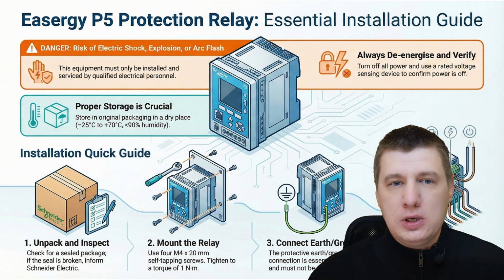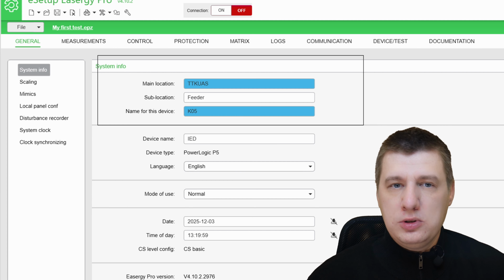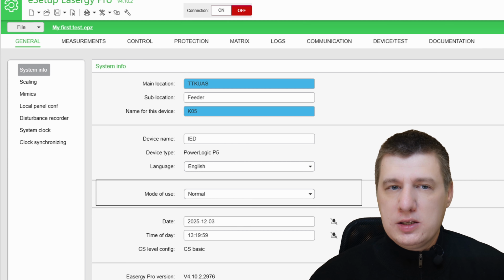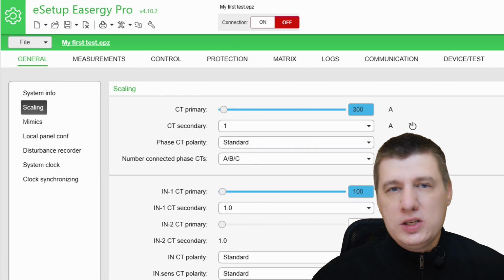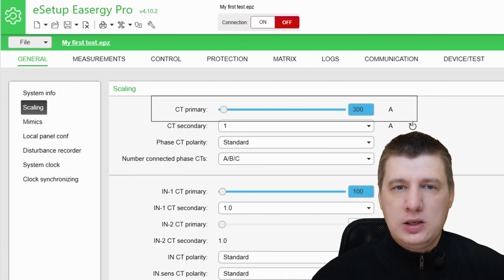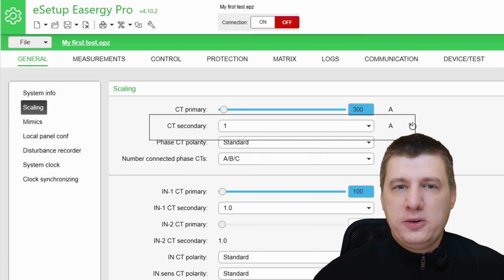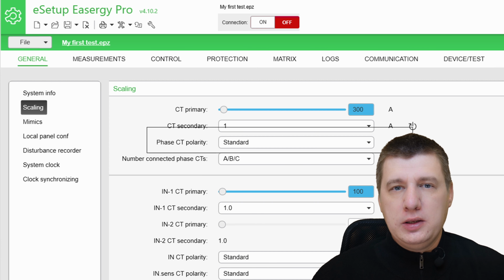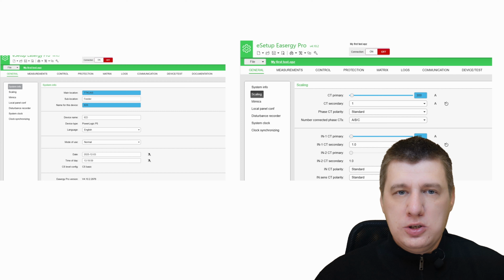P5: settings 1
This video series focuses on protection relay fundamentals using the Schneider Electric Easergy P5F30 relay. The goal is to explain relay protection basics and show how you set up protection functions in a clear, practical way. All configuration work uses Easergy Pro (eSetup). You follow the full workflow, from understanding the relay structure to entering settings, checking parameters, and verifying basic operation. The series targets electrical engineering students and engineers who want hands-on experience with P5 relays in a substation context.

digitaalne õppevara
online kursus
eesti keeles
distantsõpe koolis